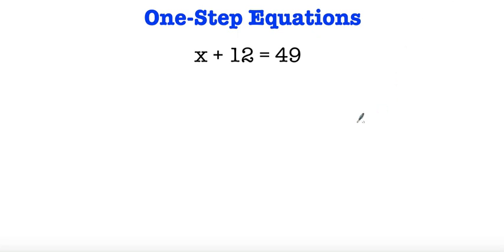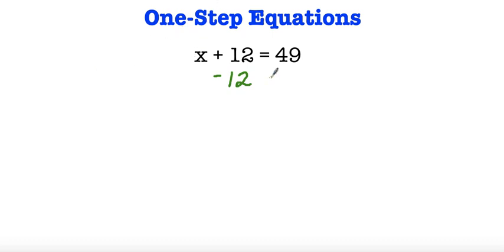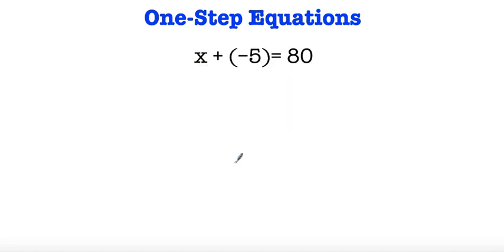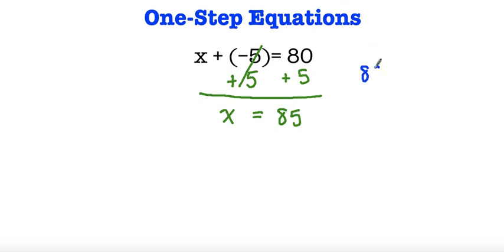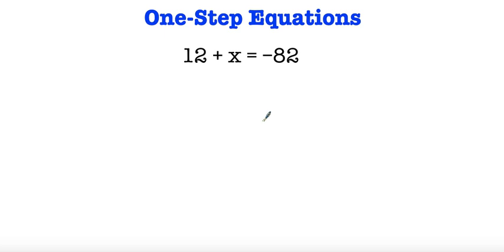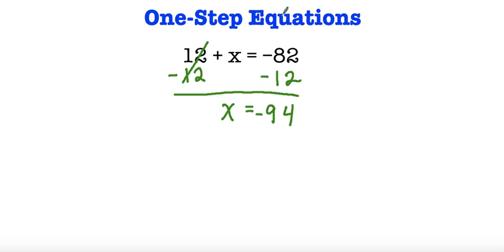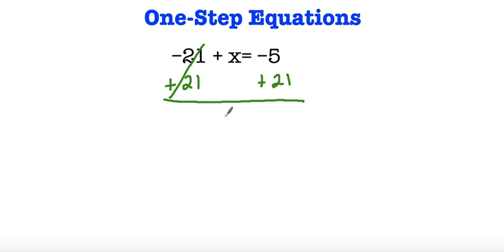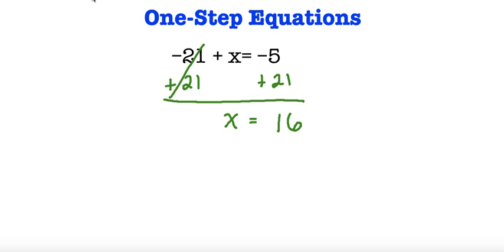One Step Equations - Inverse Additive Property Pt. 1